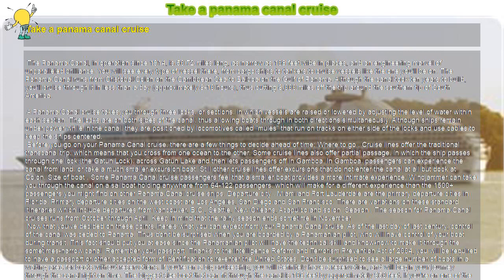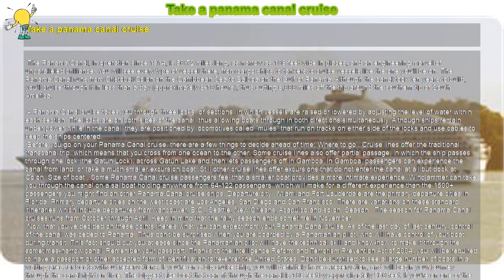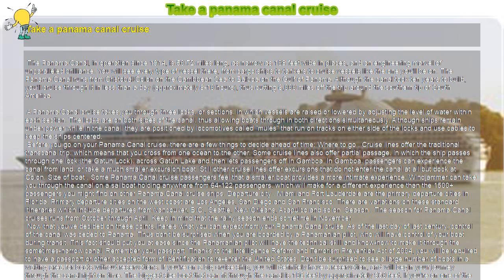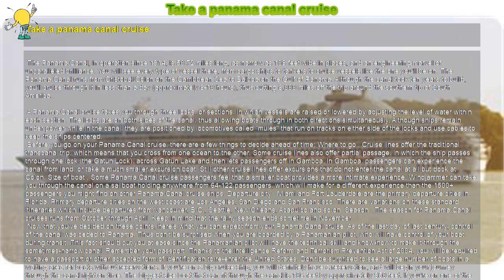How to : Take a panama canal cruise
Take a panama canal cruise

 The Panama Canal, in operation since 1914, is 50.72 miles long, as narrow as 108 feet wide in places, and an engineering marvel of unparalleled brilliance. You will see every type of vessel there, from cargo ships to tankers to cruise vessels like the one you'll be on. The Panama Canal runs from Cristobal/Colon on the Carribbean Sea to Balboa on the Gulf of Panama. Although the canal took ten years to build, you'll cruise through it in less than a day (approximately 8-10 hours), thus cutting 8,000 miles off the trip around the southern tip of South America.

 A Panama Canal cruise takes you through three locks, or sections, in which vessels are raised or lowered by adjusting the level of water within each section. The locks are on both sides of the canal, thus allowing boats through in both directions simultaneously. Although ships remain under power while in the canal, they are positioned by locomotives called "mules" that run on tracks on either side of the locks and use cables to keep the ships centered.

 Before you go on your Panama Canal cruise, there are a few things to decide ahead of time: Where to go . Cruise lines offer the traditional transcanal trip, which means that you cross from one ocean to the other. Some cruise lines also offer partial passage, in which the ship passes through one lock (the Gatun Lock), across Gatun Lake and then lets passengers off in Gamboa. In Gamboa, passengers can experience the canal from land, or take a much smaller excursion boat. Still other cruise lines offer excursions that do not enter the canal at all but dock at Colon. Size of boat . Some Panama Canal cruise passengers feel that a smaller boat provides a more intimate experience. Windjammer can take you through the canal on a sailboat holding anywhere from 64-122 passengers, which will make for a different experience than the 1500+ passengers you might find on other Panama Canal cruise ships. Departure city . Miami and Fort Lauderdale are the primary departure cities in Florida. Primary departure cities on the west coast are Los Angeles, San Diego and San Francisco. There are variations on these standard itineraries which include departures from Vancouver, B.C., Seattle, New Orleans, Acapulco and so on. Season . The season for Panama Canal cruises runs from October through April. Keep in mind that the rainy season ends sometime in November.

 Now that you've decided on these points, here's what you can expect from your Panama Canal cruise: As of the last day of last century, control of the canal was ceded to Panama. Thus don't be surprised when you are boarded by a Panamanian pilot, who will have control of your boat during transit. This fact should put you at ease since the Panamanian pilot will have the technical skill and know-how to make it through the sometimes-narrow canal. Remember your passport. Thanks to the Intelligence Reform and Terrorism Prevention Act of 2004, you will be required to have a passport or other accepted form of identification to re-enter the United States. Don't be surprised to see a large number of boats in a waiting area for boats without reservations. If you're on a big cruise ship, you will definitely have a reservation, and will begin your journey through the canal right on time. The biggest size boat that can fit through the canal is 108 feet by approximately 950 feet. If you're on one of the bigger Panama Canal cruises, chances are that your boat is close to this size, thus making it likely you may bump or scrape the edge of the canal. No worries, mate. The crew will paint those scrapes at your next stop. Be on deck early for your planned arrival at the Panama Canal. Unless you have a balcony suite, you'll want to reserve a good spot on deck as the crowd there gets rather large for the actual canal crossing. Close to 14,000 ships cross the Panama Canal yearly, paying tolls that depend upon the ship's weight. Your cruise ship will probably be paying more than $100,000 in tolls, which might just help you feel better about the cost of your Panama Canal cruise.

  Useful Links: Panama Canal Authority Norwegian Cruise Line Windjammer Barefoot Cruises Clipper Cruise Line Oceania Cruises Princess